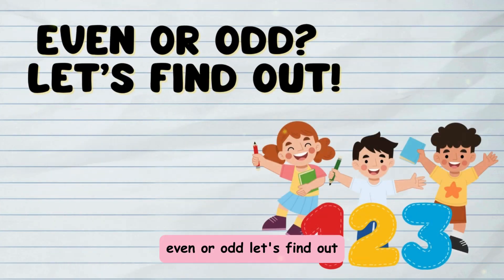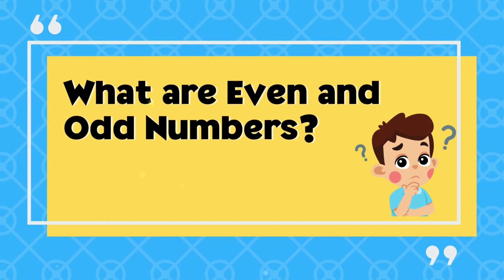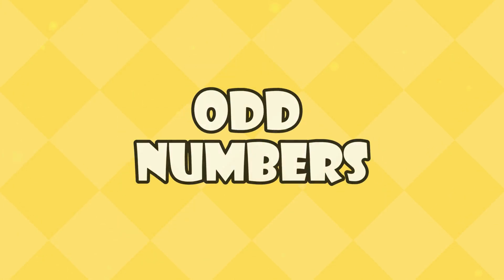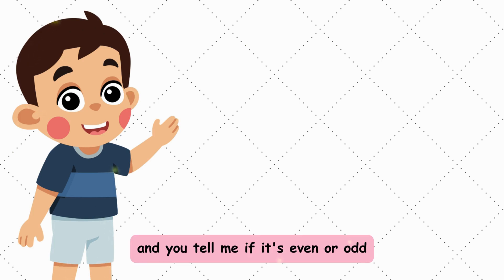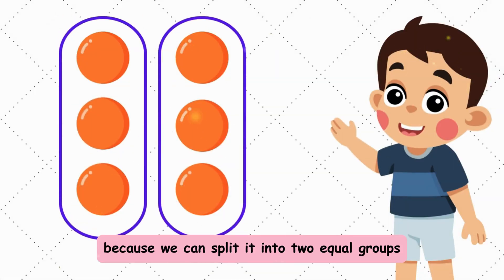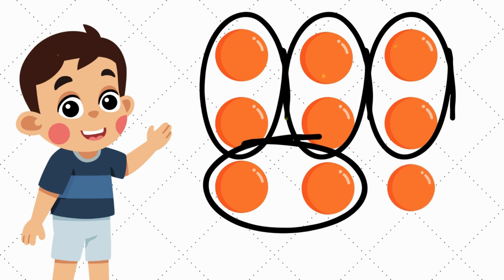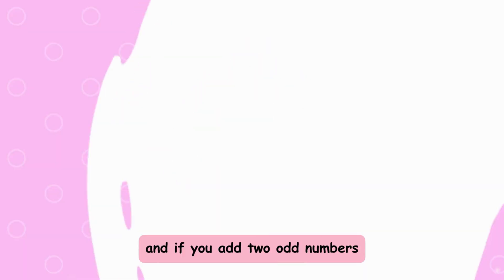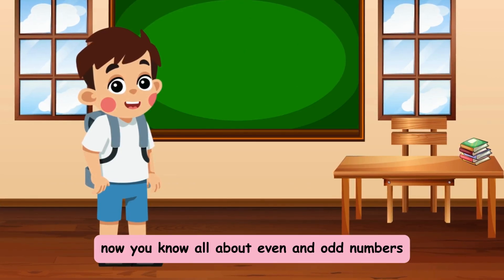Kids Educational Videos | Kindergarten and Elementary ENGLISH Math | Even and Odd Numbers for Kids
What are even and odd numbers? Let’s learn together in this fun and easy math video for kids! 🌟 We’ll explore how to tell the difference between even and odd numbers with simple examples and animations. Perfect for early learners and first-time math explorers! 🎲🔢